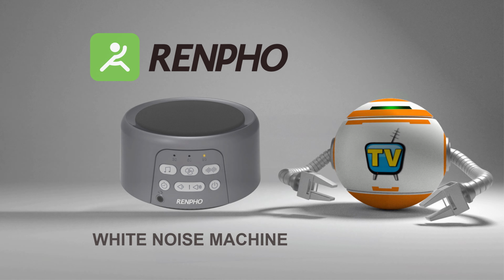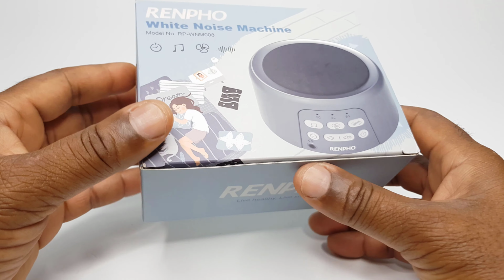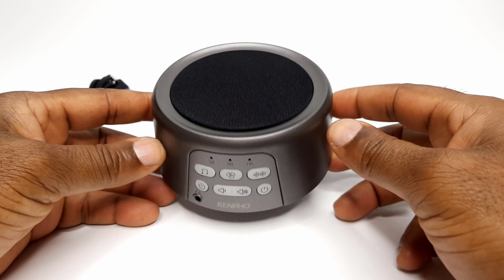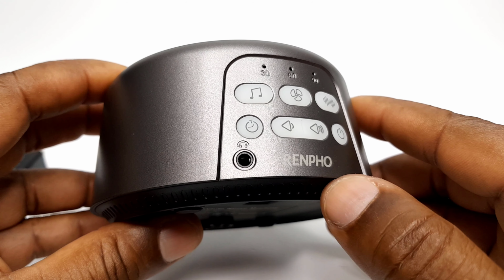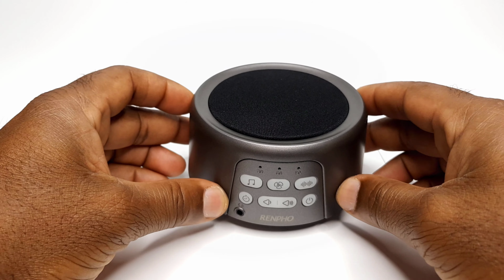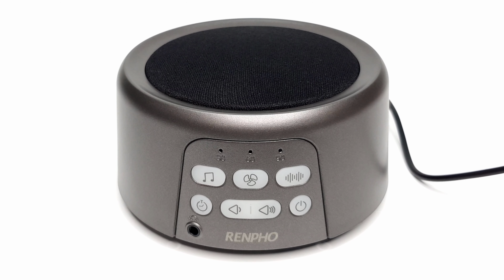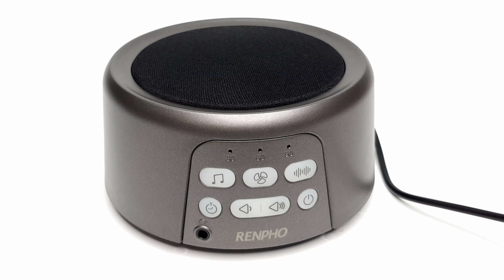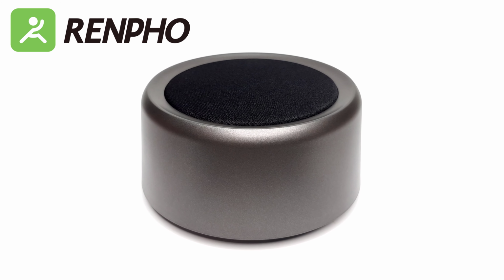Renpho White Noise Sleep Machine Review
Renpho White Noise Sleep Machine

Product Features:
Relaxing sounds for stress relief. Continuous soothing sound allows your mind to settle.

Fall asleep easier:
Block out distracting noises and creating a peaceful environment.

Wake up refreshed:
Enjoy deep and uninterrupted sleep.

Live Healthier:
Good quality sleep benefits your body.